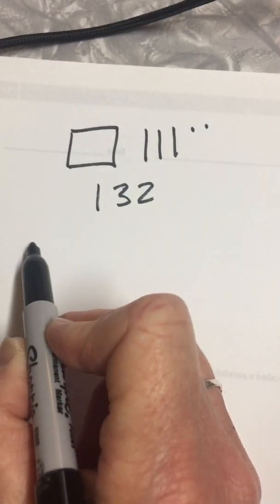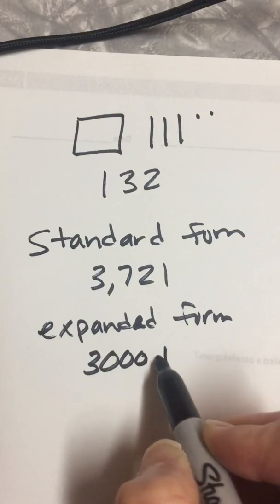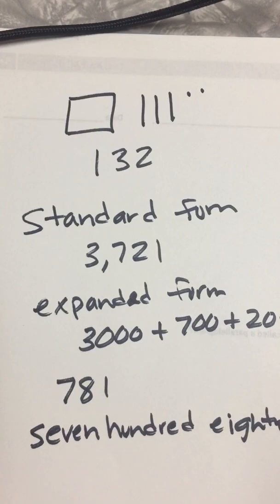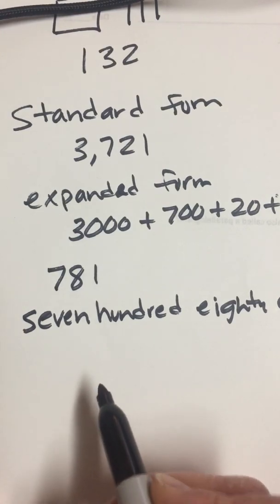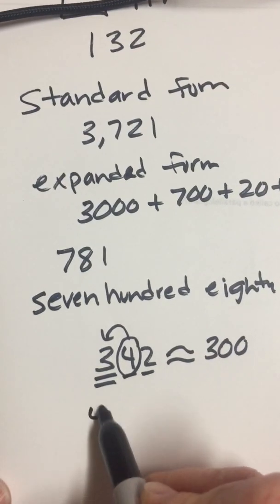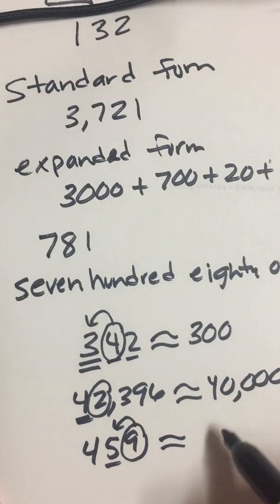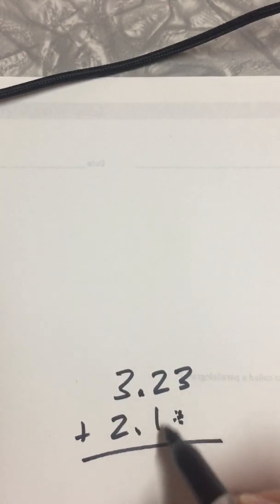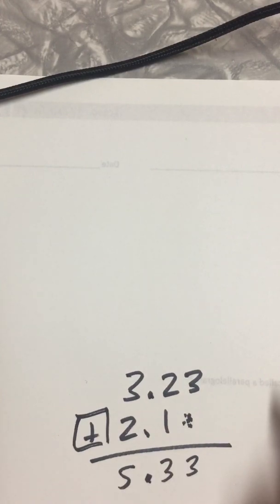Expanded and standard forms of numbers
This video describes what is being review in the math packet of March 18-20: expanded form, standard form and adding decimals.